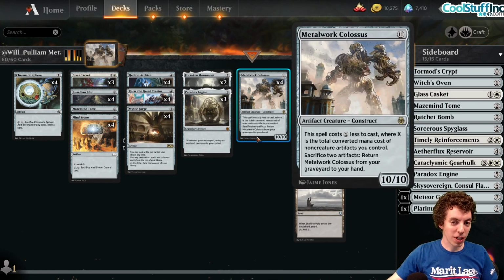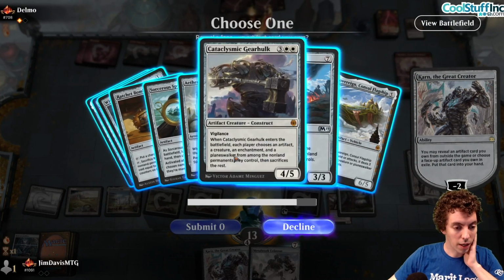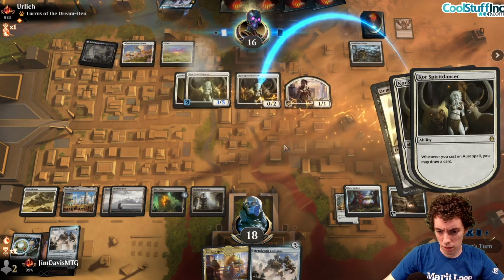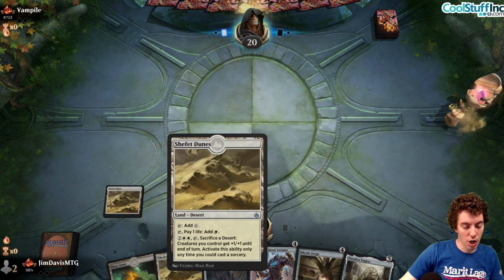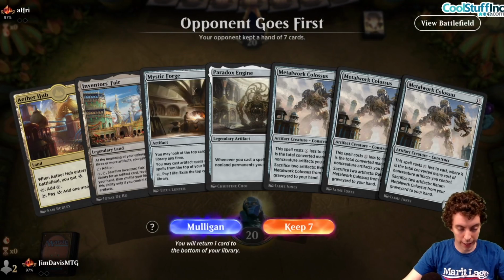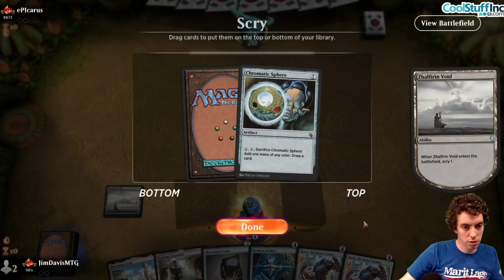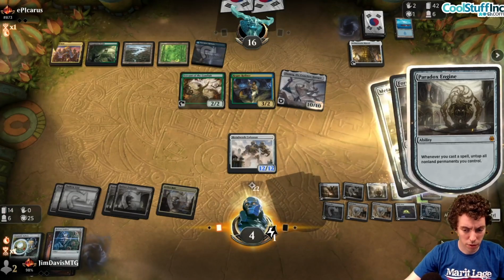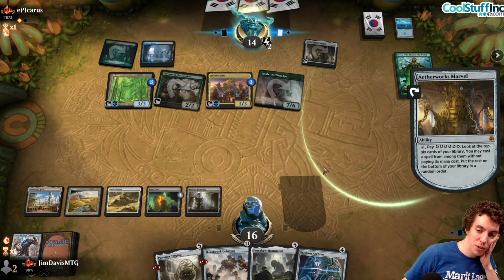MTG Arena: Historic Metalwork Engine with Jim Davis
Time Stamps
00:04:13 - Match 1
00:17:41 - Match 2
00:36:48 - Match 3
00:50:38 - Match 4
01:01:03 - Match 5

Deck
4 Chromatic Sphere (JMP) 462
3 Glass Casket (ELD) 15
2 Plains (ANA) 8
4 Guardian Idol (JMP) 467
4 Mind Stone (WTH) 153
1 Mazemind Tome (M21) 232
4 Mystic Forge (M20) 233
4 Hedron Archive (JMP) 468
4 Karn, the Great Creator (WAR) 1
3 Paradox Engine (KLR) 259
2 Forsaken Monument (ZNR) 244
4 Metalwork Colossus (KLR) 252
4 Aether Hub (KLR) 279
4 Shefet Dunes (AKR) 329
4 Zhalfirin Void (DAR) 249
4 Radiant Fountain (M21) 248
3 Inventors' Fair (KLR) 284
2 Blast Zone (WAR) 244

Sideboard
1 Glass Casket (ELD) 15
1 Mazemind Tome (M21) 232
1 Paradox Engine (KLR) 259
1 Tormod's Crypt (M21) 241
3 Timely Reinforcements (M12) 40
1 Witch's Oven (ELD) 237
1 Ratchet Bomb (SOM) 196
1 Sorcerous Spyglass (XLN) 248
1 Aetherflux Reservoir (KLR) 217
1 Cataclysmic Gearhulk (KLR) 12
1 Meteor Golem (M19) 241
1 Platinum Angel (M10) 218
1 Skysovereign, Consul Flagship (KLR) 272